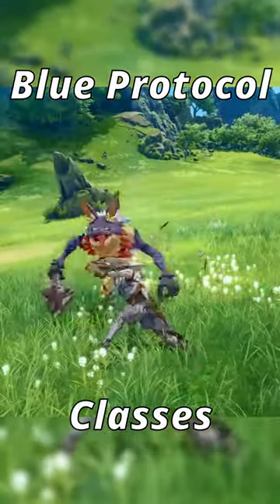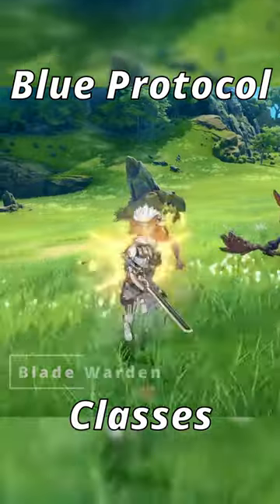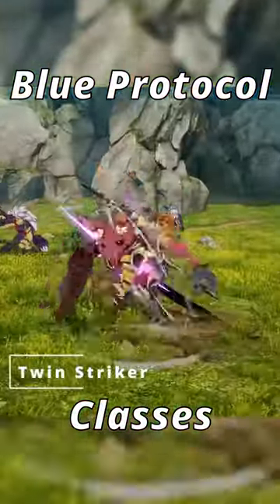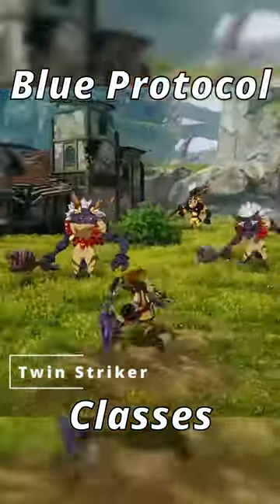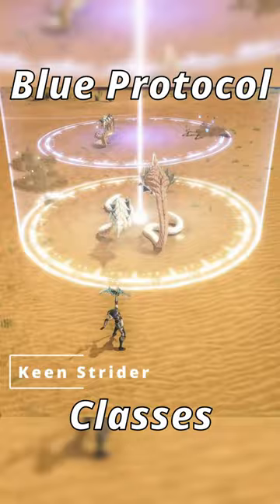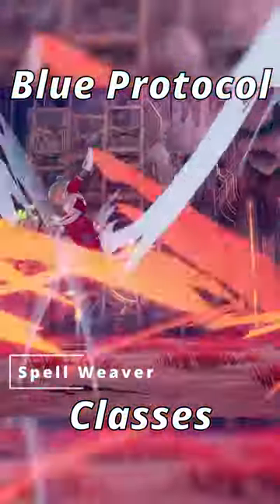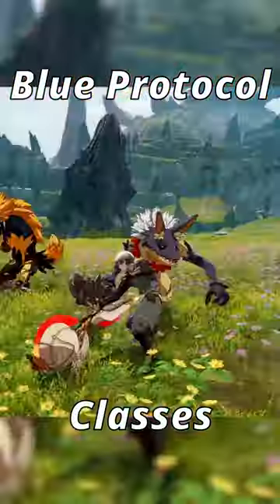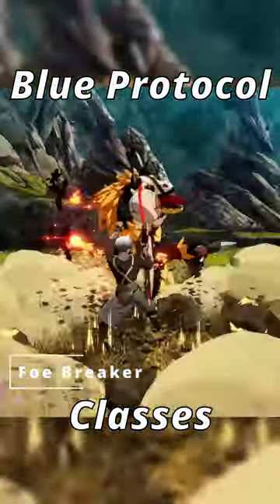Which Class Is Your Favourite | Blue Protocol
Hello everyone!
Current classes available for Blue Protocol MMORPG.
Which class is your favourite?